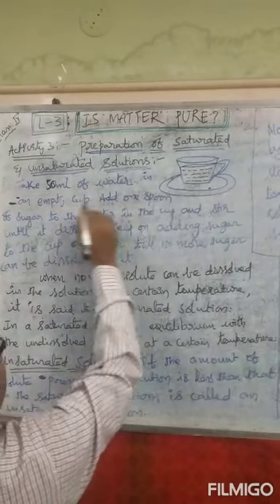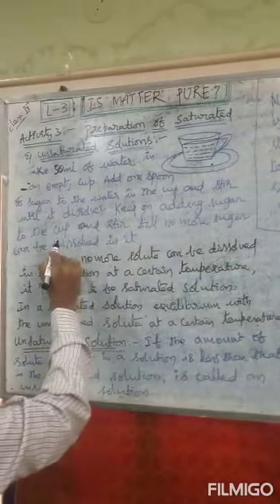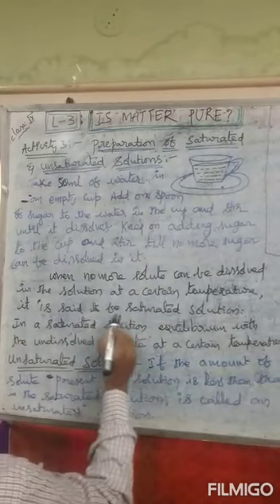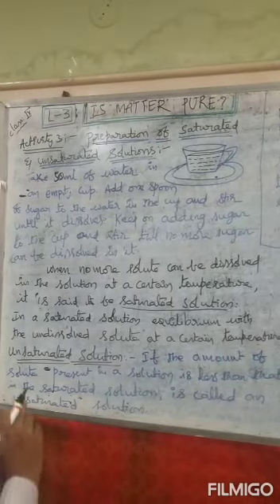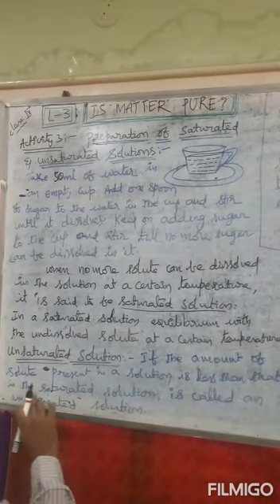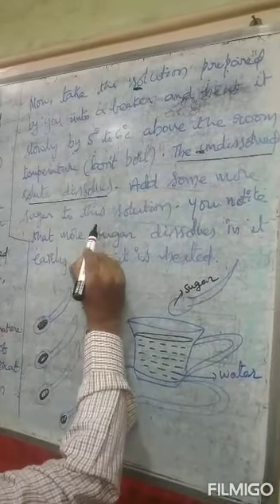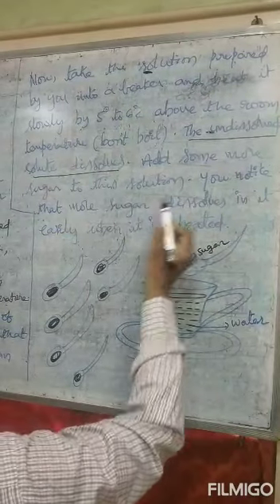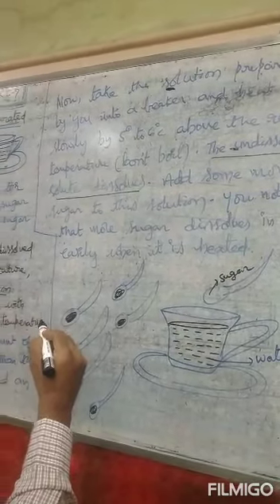Saturated and unsaturated solutions (class9...Is matter pure?)